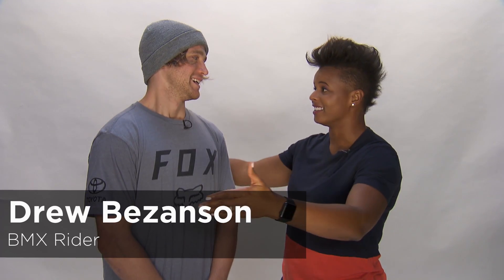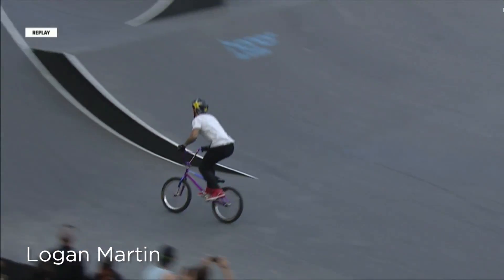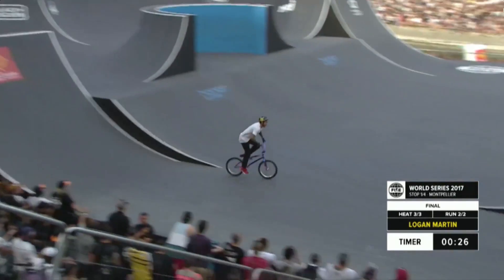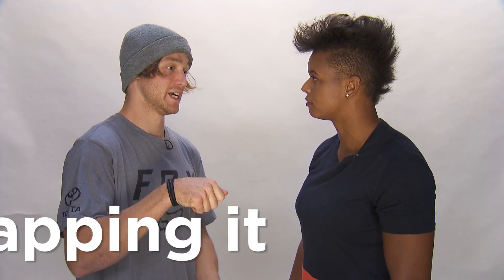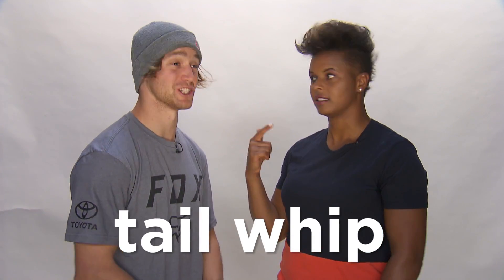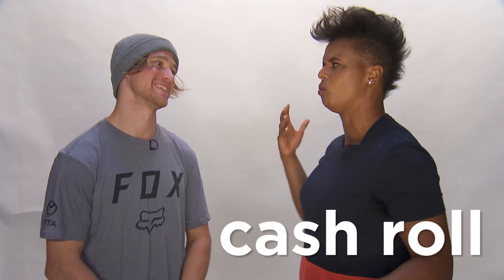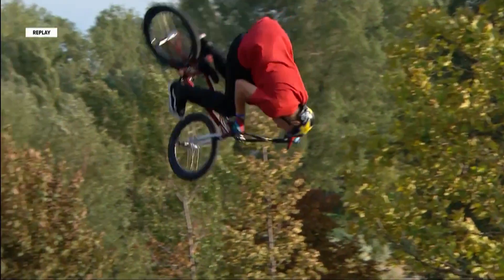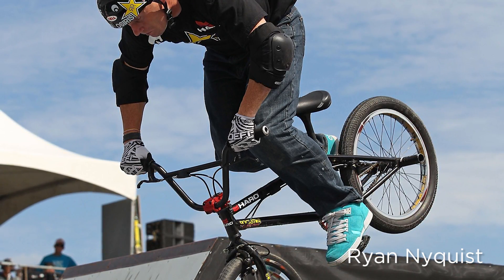How To Talk Like A BMX Rider feat. Drew Bezanson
Tuck no-handers, snapping it, cash rolls... the list of BMX terms goes on. CBC Sports' Karina LeBlanc finds out what these athletes are talking about with help from Canadian BMX rider Drew Bezanson.